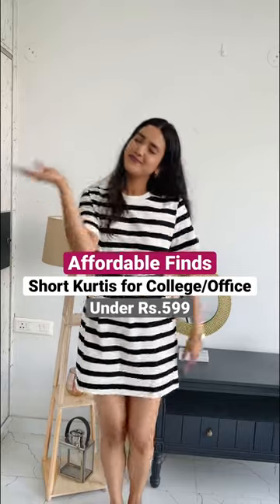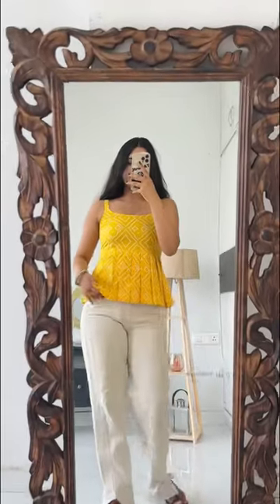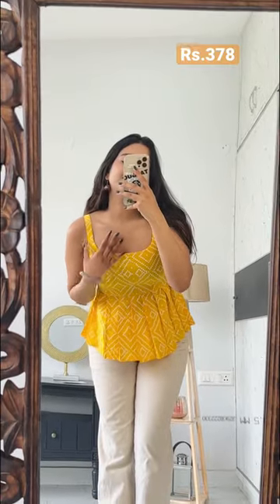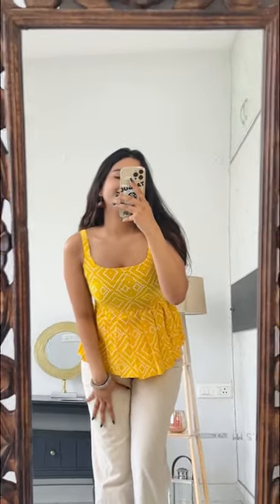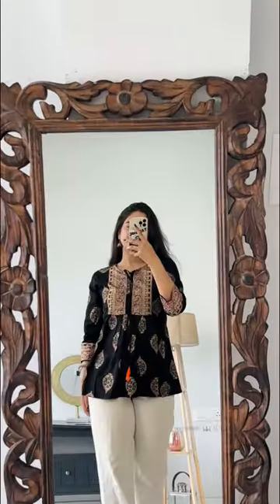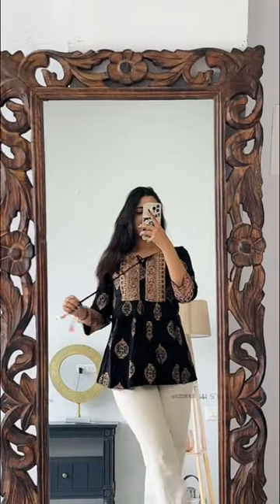Short Kurtas for College/Office Under Rs.599